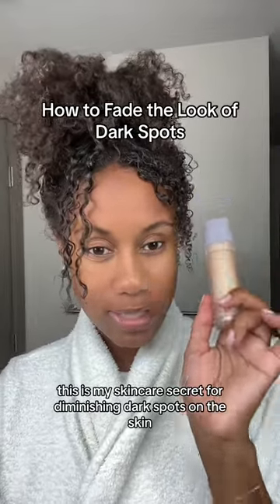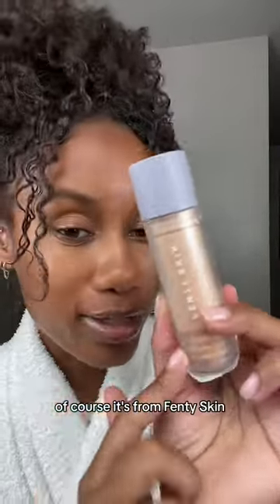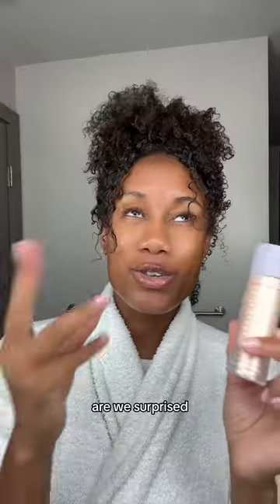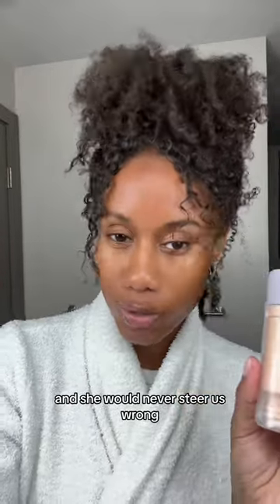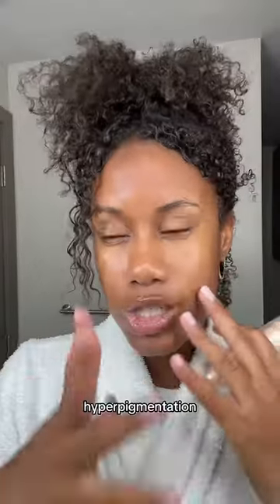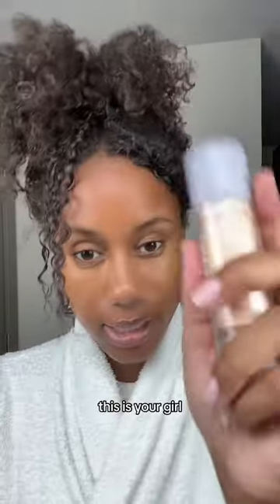🎁 WINTER SPOILER 🎁️ Fenty Skin Watch Ya Tone 5% Niacinamide Dark Spot Serum with Vitamin C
🎁 WINTER SPOILER 🎁️ We all love a concentrated cocktail, but this one is for your face! Our next early Winter Spoiler is the @fentyskin Watch Ya Tone 5% Niacinamide Dark Spot Serum with Vitamin C in Customization 1! It contains the perfect mix of ingredients your skin needs this winter!

- Packed with niacinamide, vitamin C, licorice root extract, and Barbados cherry!
- Visibly brightens skin and fades the look of dark spots over time.
- You’ll love that this formula is clean and perfect for all skin types!

You are going to want to add this to your Winter Box during Customization!